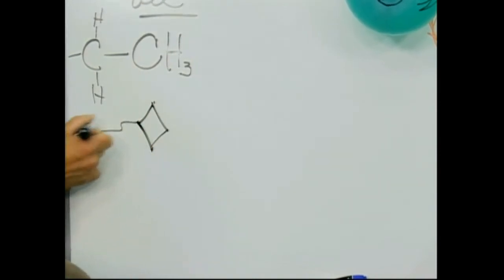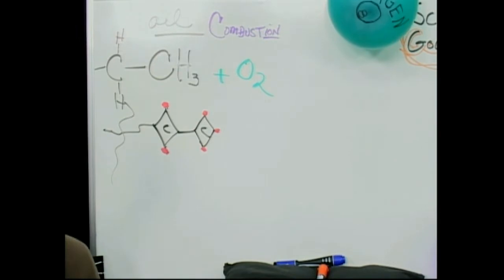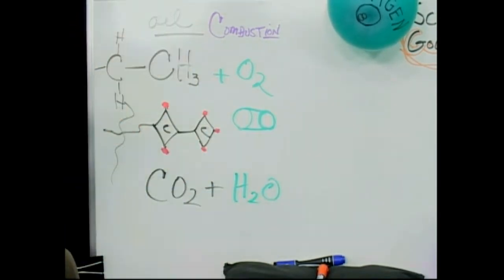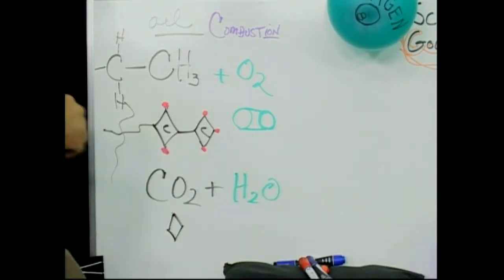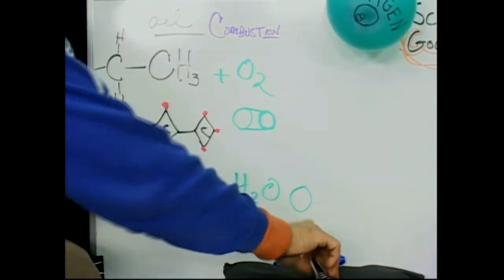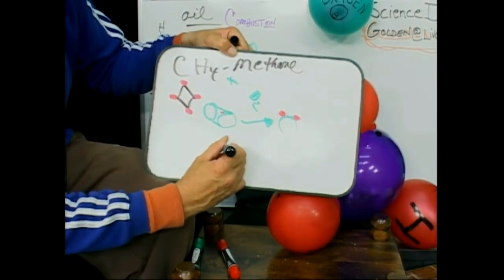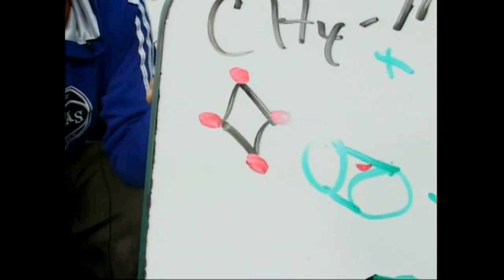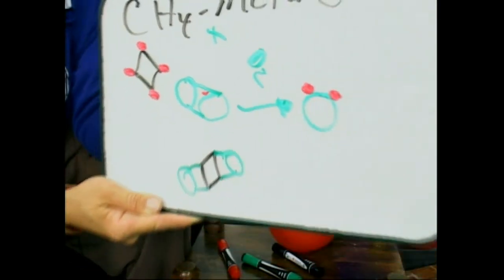COMBUSTION of oil hydrocarbons-V-begin-jun2010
I love these Carbon Black  Diamonds, Oxygen's Green Circles Blue Nitrogen triangles and the Hydrogen red dots! I try to be humble but this is BRILLIANT! (can you tell by my voice that I'm, learning from doing this! It complements the balloons very nicely!